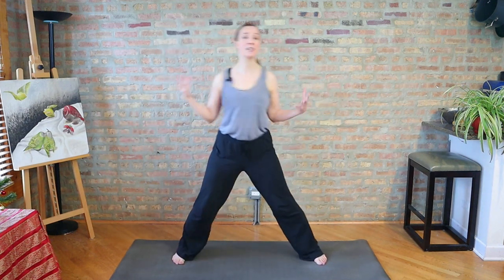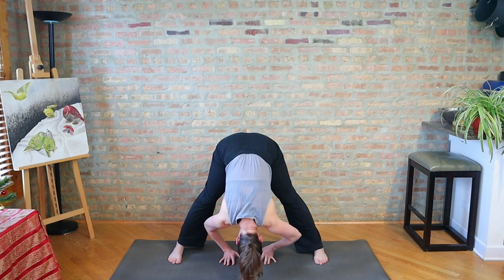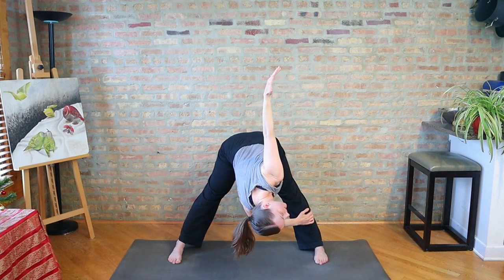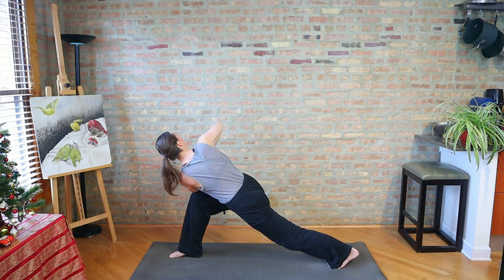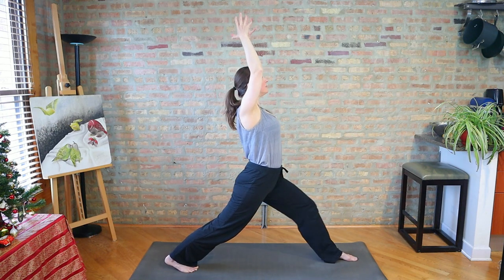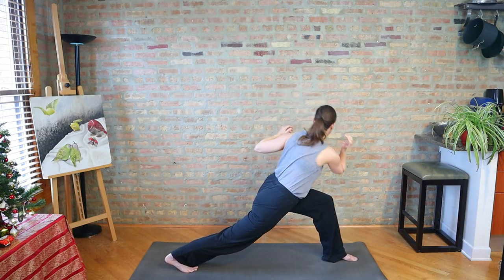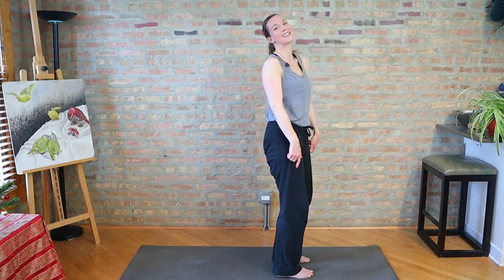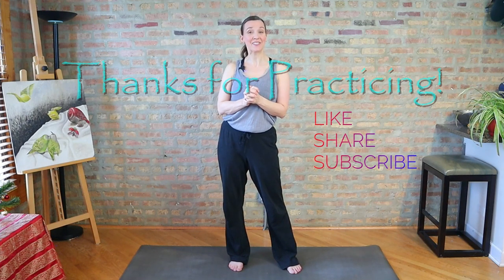YOGA PRACTICE IN UNDER 15 MINUTES. Short Standing Pose Sequence.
Take a yoga break with me! This short standing pose sequence will get you moving, stretching, and breathing. Perfect for those days you want to complete a yoga practice in under 15 minutes.

I am a certified yoga instructor and have been teaching group classes for over 12 years. Thanks for practicing at home with me!
I am also a dietitian/nutritionist - visit me over on my other YouTube channel, Nutrition with Lorelei

My classes are geared towards healthy individuals with no major injuries. You know your own body better than I do! If any of the poses or transitions suggested cause you pain, please find a way to ease up and do what you need to do to care for yourself. Yes, the practice of hatha yoga can have therapeutic benefits, but it is not meant to substitute for medical care. Please consult with your doctor if you have a condition that might prevent you from safely practicing yoga. Although my classes are designed with your safety in mind, everyone has their own limitations. Please keep in mind that practicing along with Namasturm Yoga classes is done at your own risk, and I cannot be held responsible for any injuries or damages that may result from your participation. Namaste.